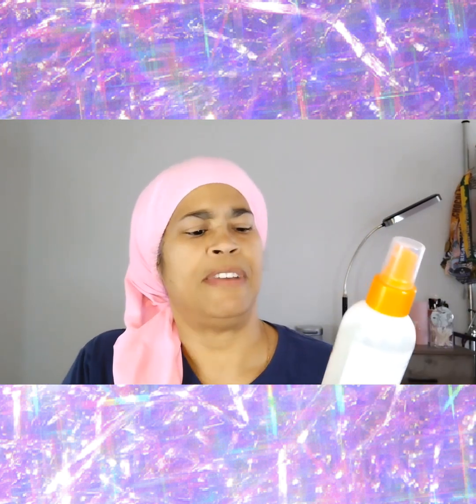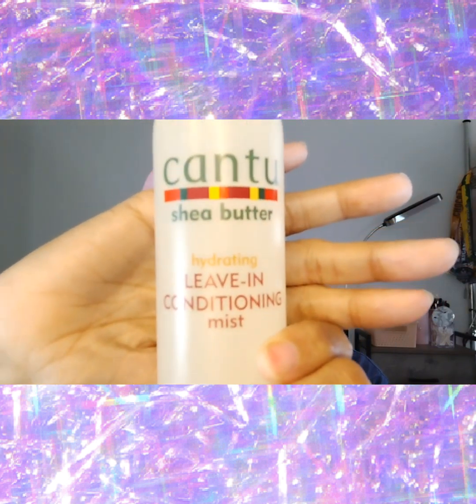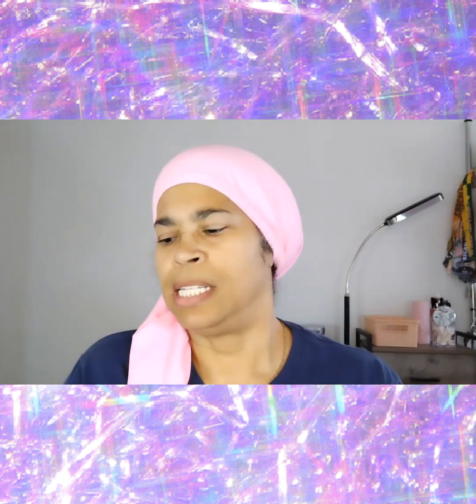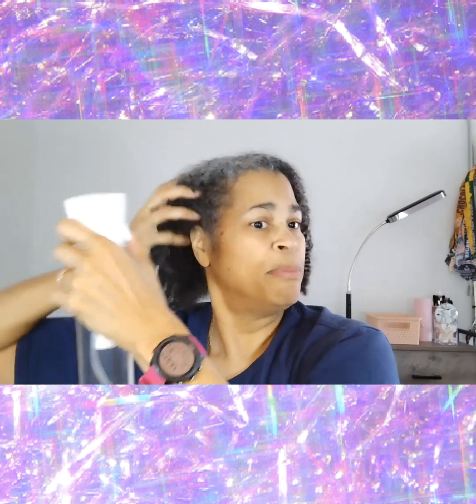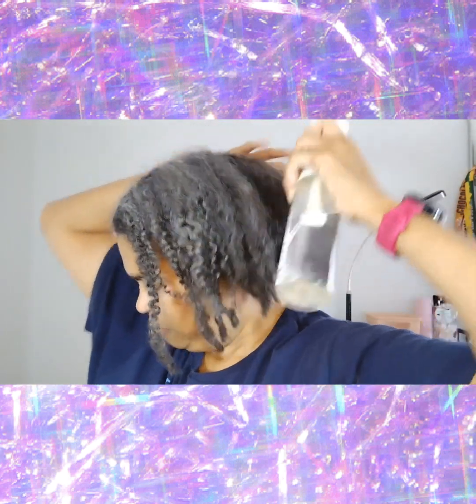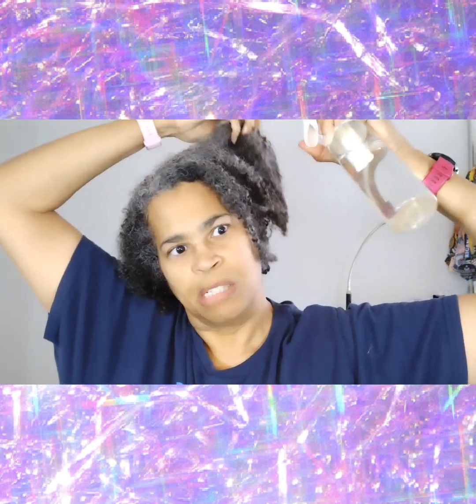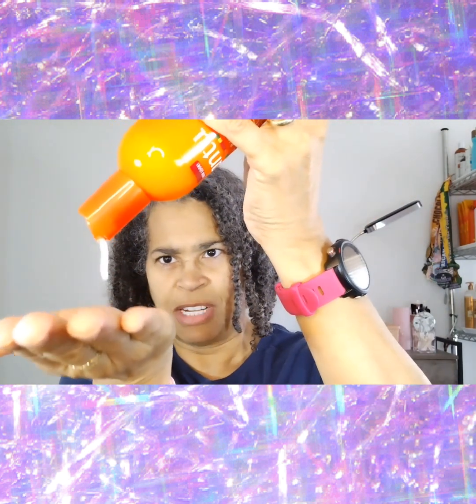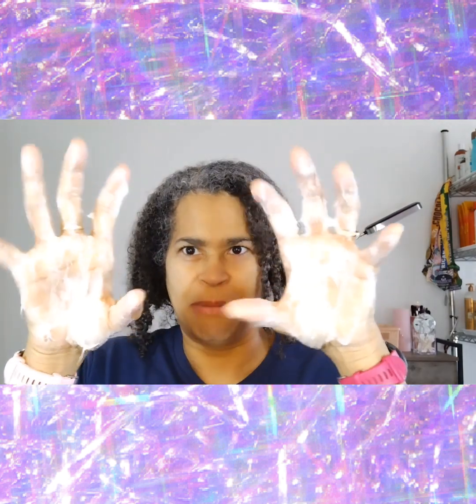Hydrating Dry Silver Curly Natural Hair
Hello Silver Curlies and Future Silver Curlies!  My name is Zelda and you are watching Silver Curls ZELDA. Welcome or Welcome Back to a new video.

Todays Video... Hydrating Dry Natural Silver Curly Hair.

If this is your first time with the channel I invite you to Click on the Red SUBSCRIBE button and Click on the BELL 🔔 so you will be notified Every Time I upload a new video.
My channel focuses on All Things Related to Silver Curly Hair, Health, and Beauty for Maturing Women!